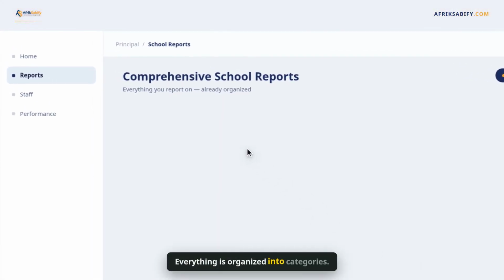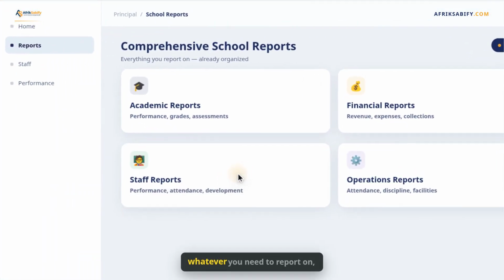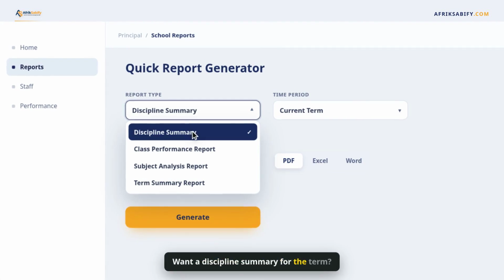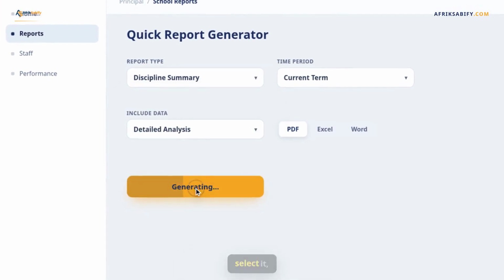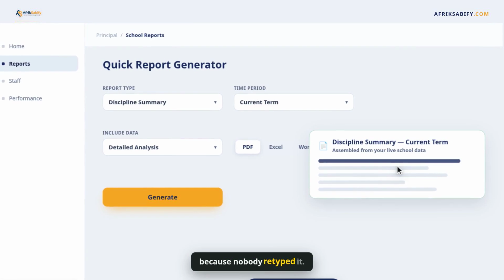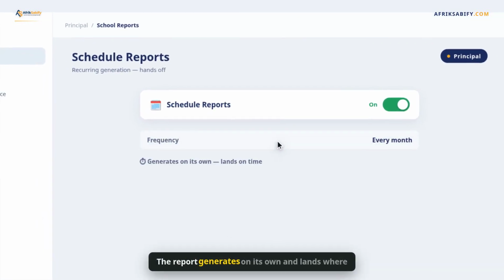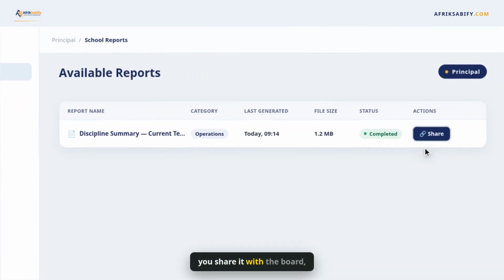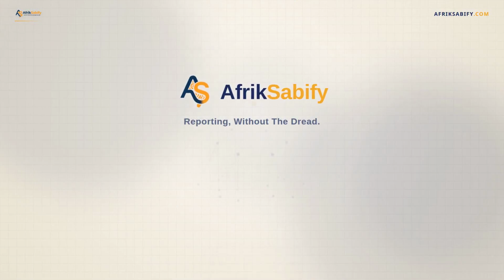AfrikSabify Principal - School Reports Feature Presentation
School reports should not mean formatting, retyping and late nights. This feature presentation shows the School Reports screen inside the AfrikSabify Principal Portal.

Choose report type and term, generate academic, financial, attendance, discipline and staff reports, assemble summaries from live school data, schedule recurring reports and share them with the board, proprietor or ministry in the expected format.